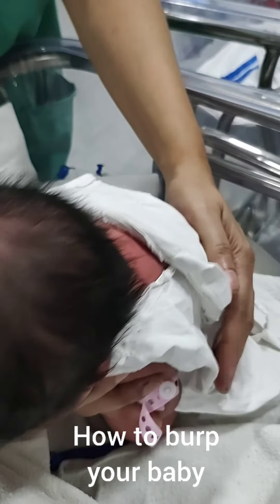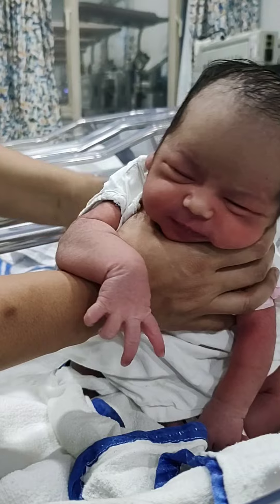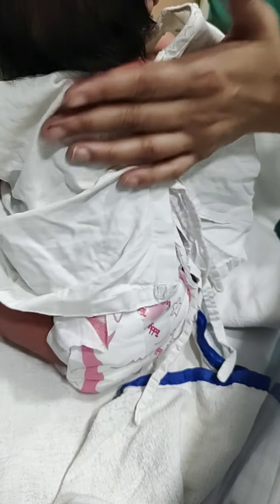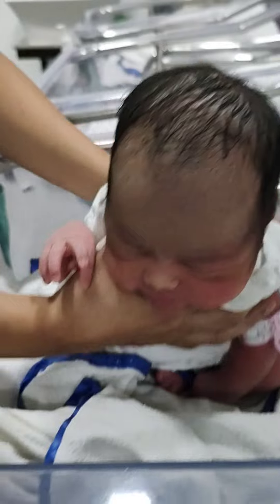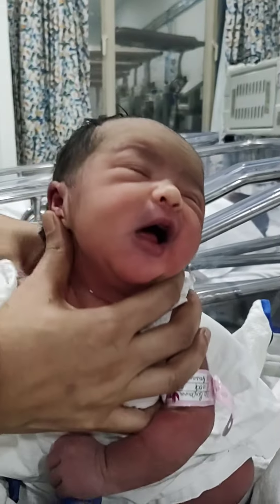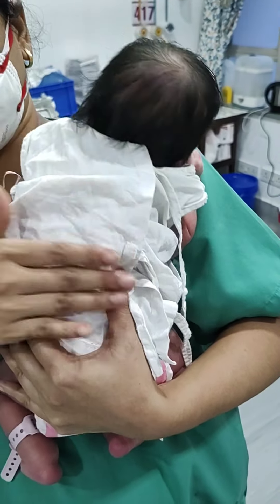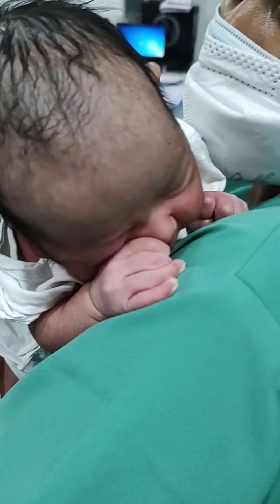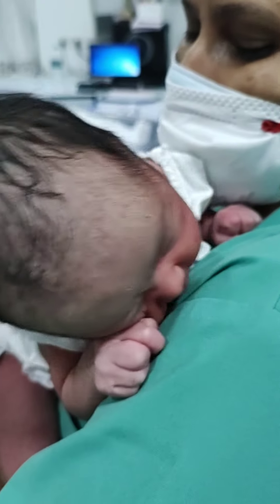How to burp newborn baby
Two techniques are demonstrated here in this video. You can choose either of the two. Baby will not burp every time. Don't worry, you just have to routinely do this procedure every time after feed.

Burping will

Help the baby get over the discomfort of bloating.
Will decrease the chance of vomiting.
Will help in completing the feeds if baby becomes fussy in the middle of the feed.